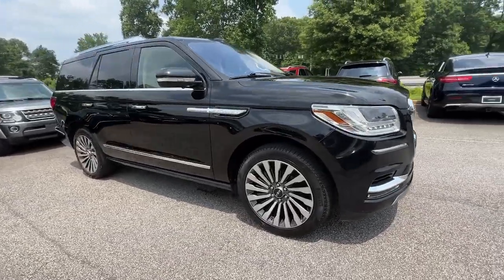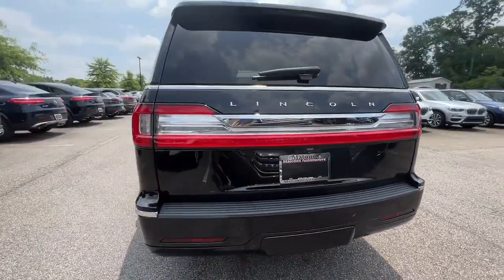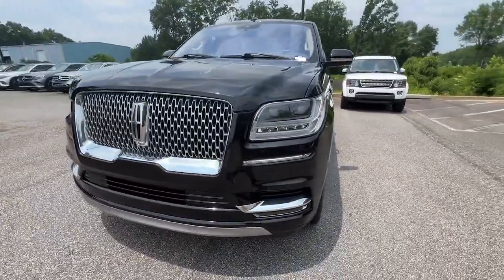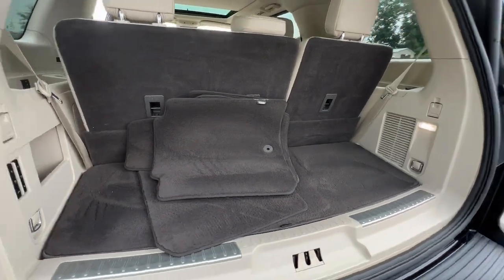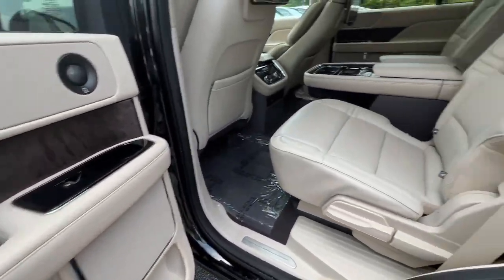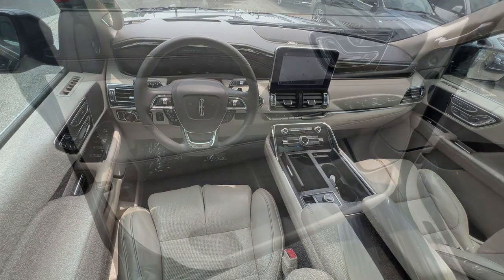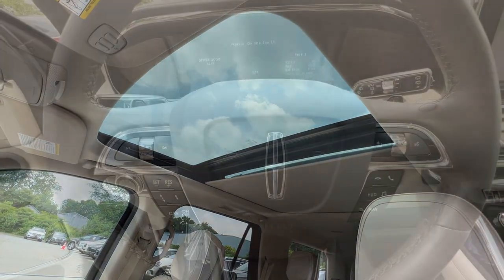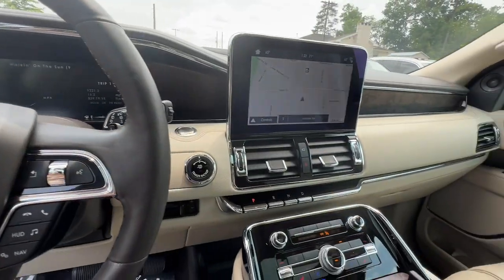2018 Lincoln Navigator Marietta, Powers Park, Fair Oaks, East Cobb, Sandy Plains 5791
Velvet Used 2018 Lincoln Navigator Reserve available in Marietta GA at Malones Automotive. Servicing the Marietta, Powers Park, Fair Oaks, East Cobb, Sandy Plains, GA area.

Malones Automotive
1827 Lower Roswell Rd